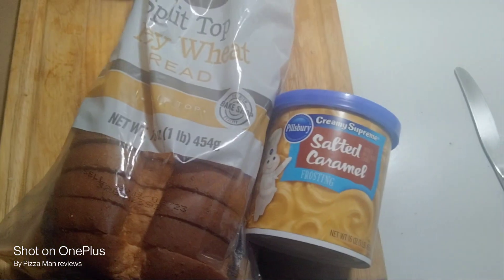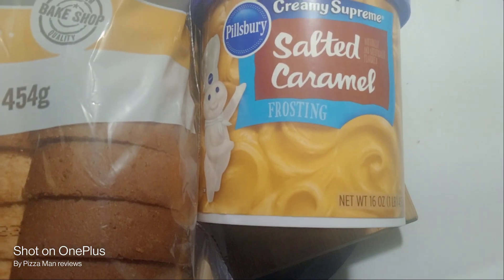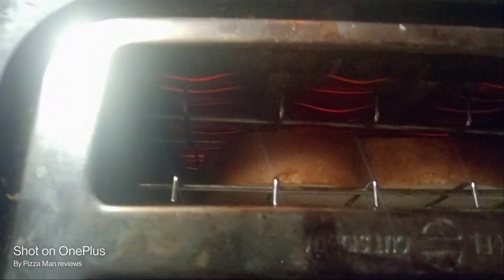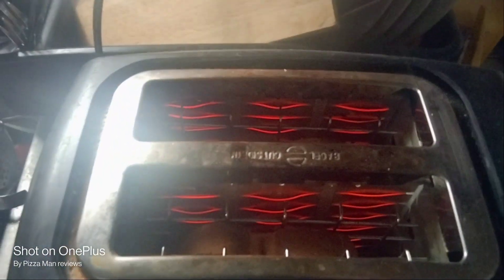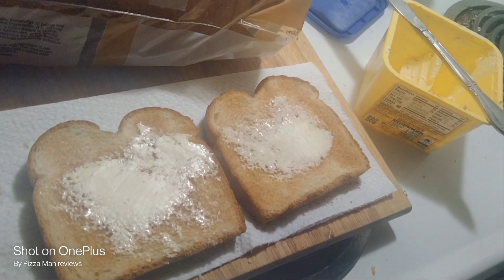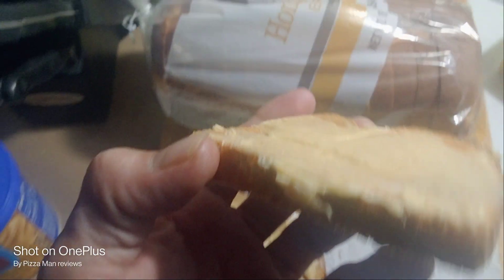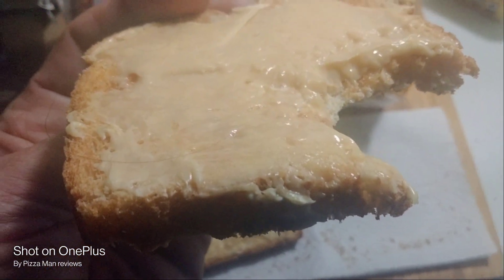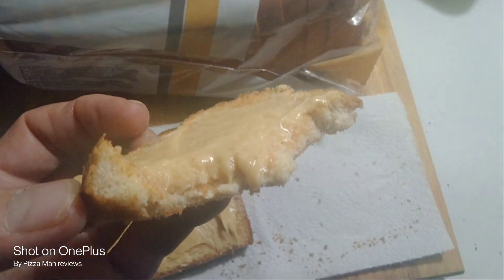Half Awake Reviews presents Pillsbury salted Caramel frosting toast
Surprise!! Here's a video from our second channel, Pillsbury salted caramel frosting with Kwik Star honey wheat sandwich bread, Let's combine the two and see what happens, a camera black out during buttering, what else can possibly go wrong?

Half Awake videos for more vids like this

just a remember,, cooking while half asleep/ awake is always an adventure